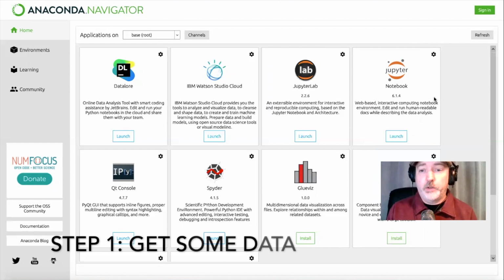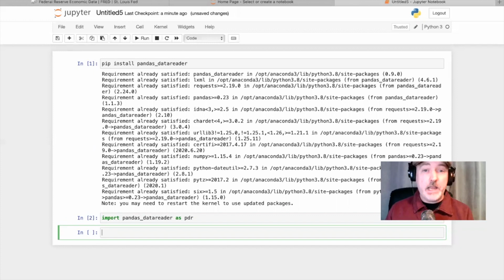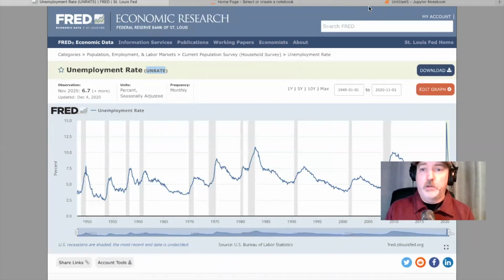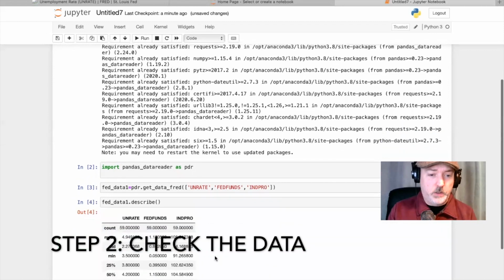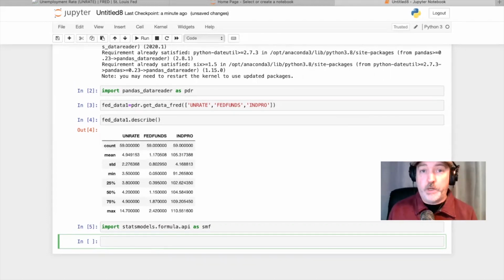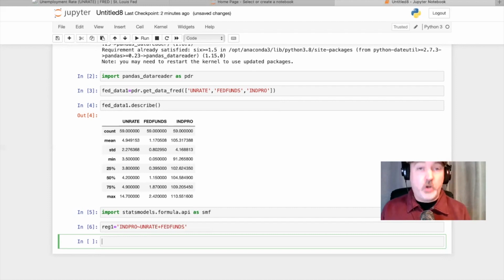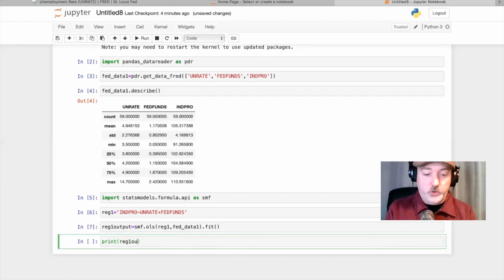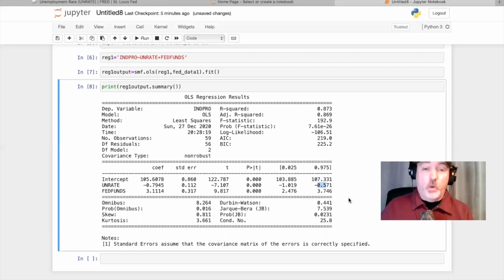How to Run a Regression in Python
Just getting started with using Python for econometrics or data science?
We walk through the process from importing the necessary Python packages, gathering example data from the Federal Reserve, to estimating a simple ordinary least squares regression to viewing the output table.